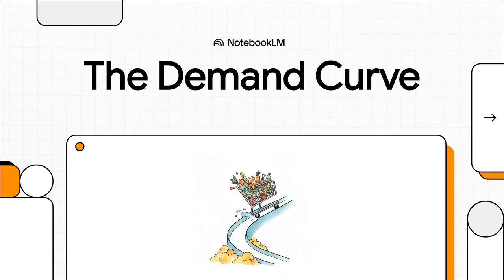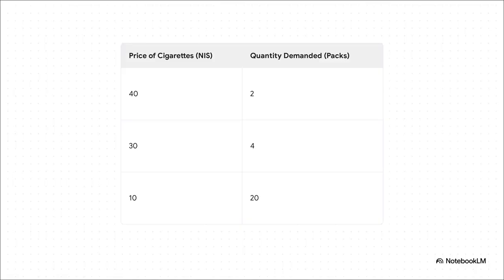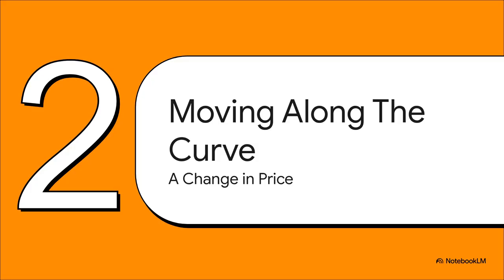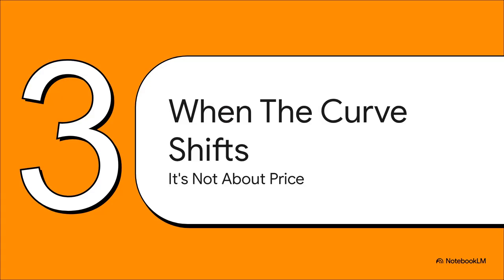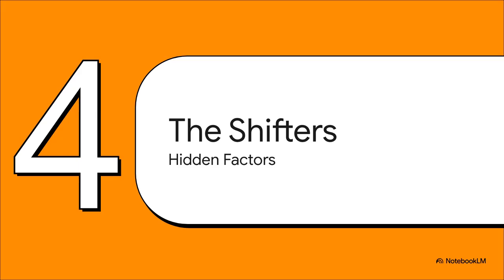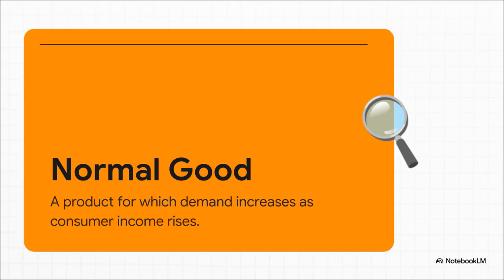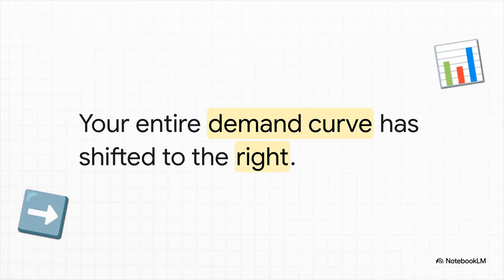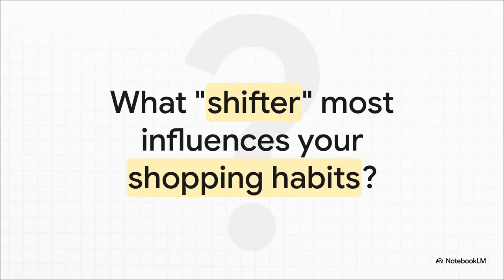Understanding the Demand Curve: Movements and Shifts #2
In this lesson, we take a deep dive into one of the most important tools in microeconomics: the demand curve.

We explain how economists use demand schedules and demand curves to visualize consumer behavior, and—most importantly—the critical difference between a movement along the demand curve and a shift of the entire demand curve.

You’ll learn:

What the demand curve represents

How price changes cause movements along the curve

Why changes in income, preferences, or related goods shift the curve

How normal goods help illustrate true demand shifts

This distinction is essential for understanding real-world markets, consumer behavior, and price dynamics.